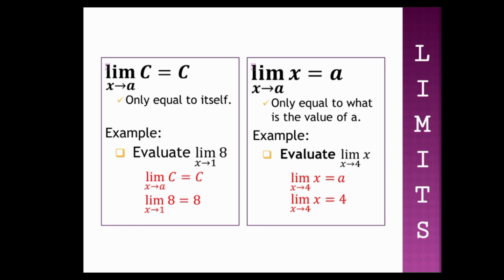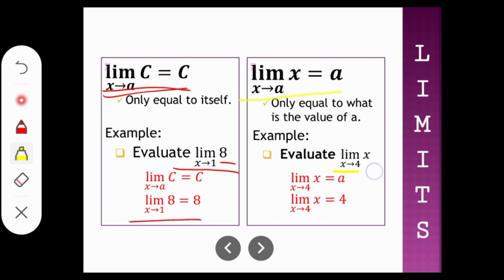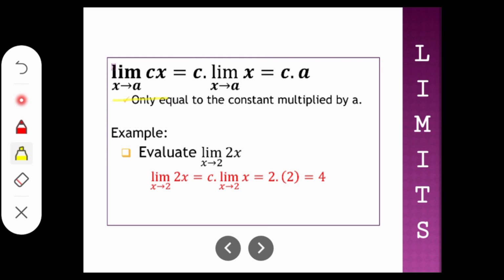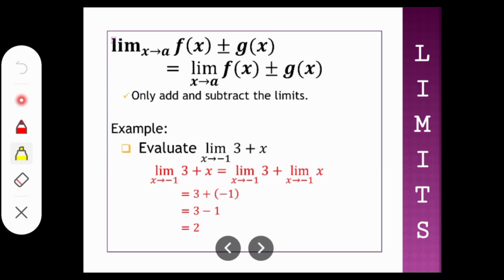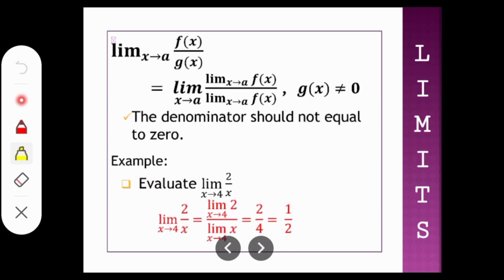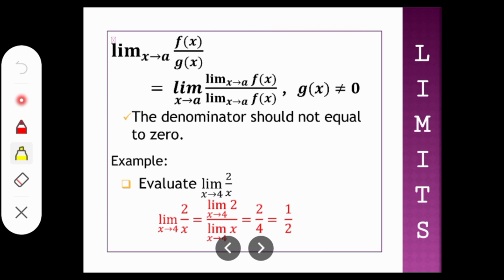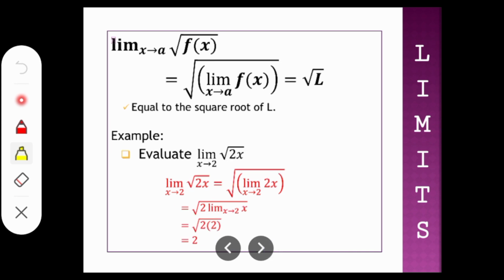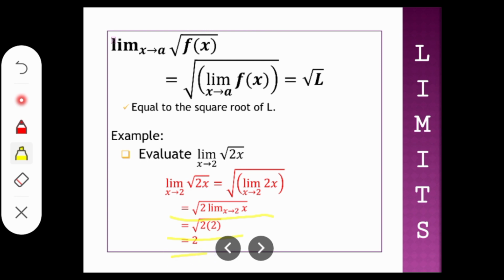Properties of Limits